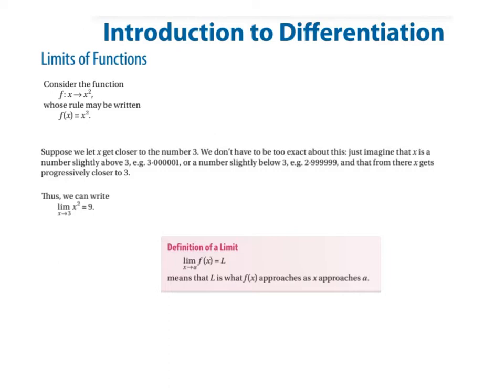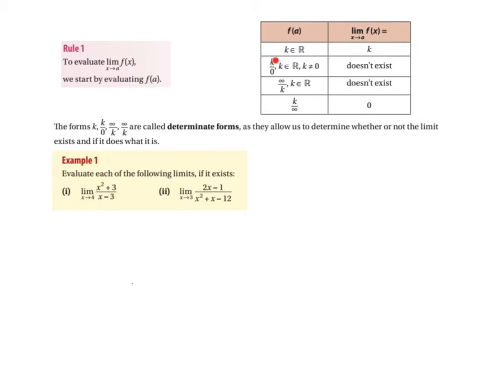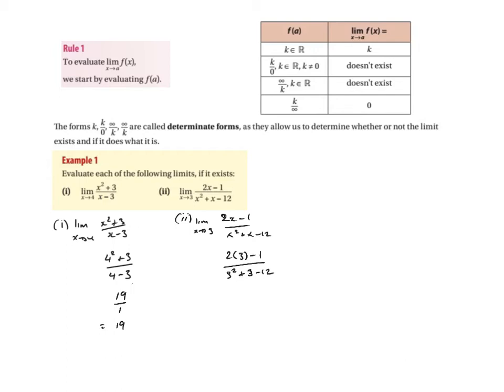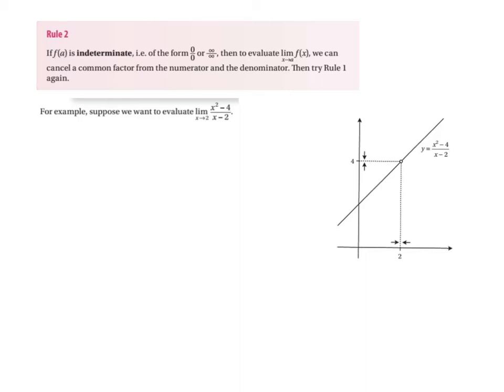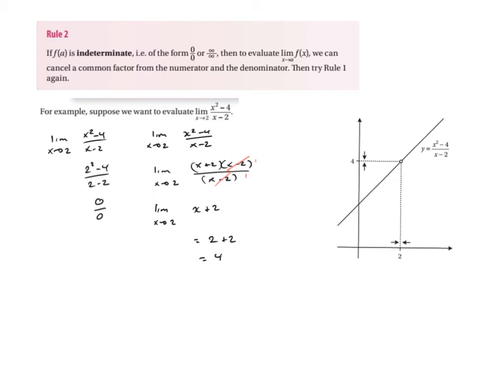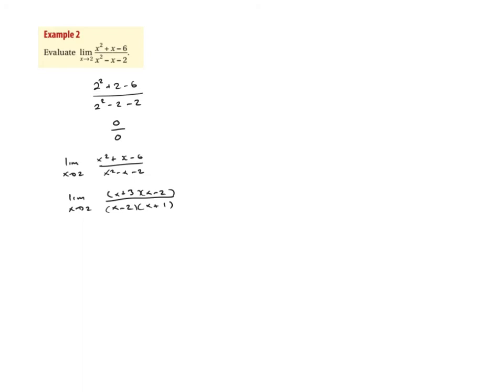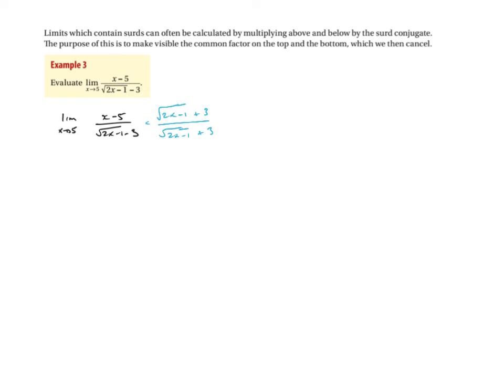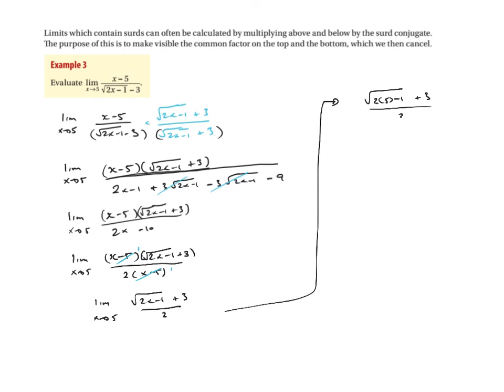25.1 limits vid